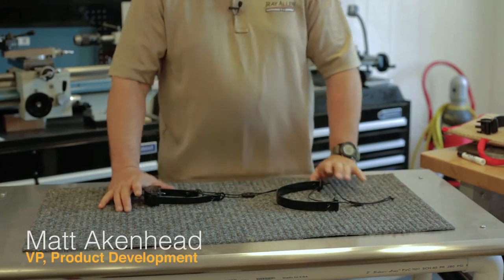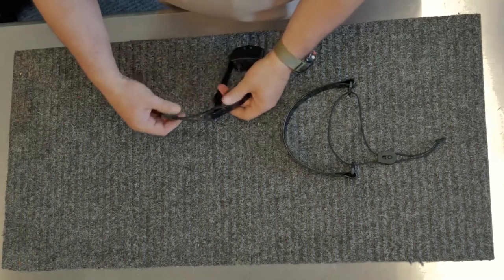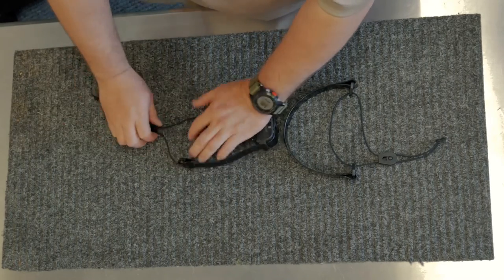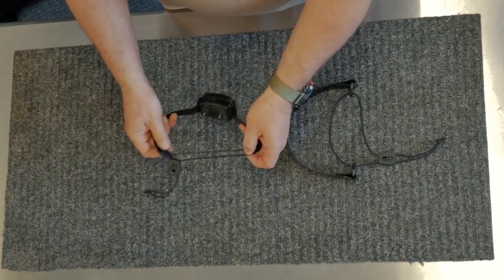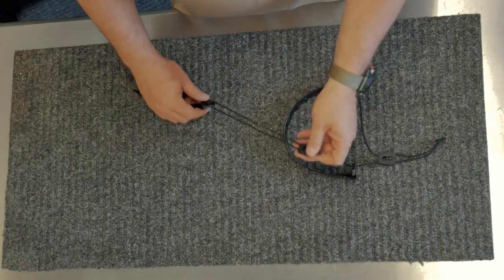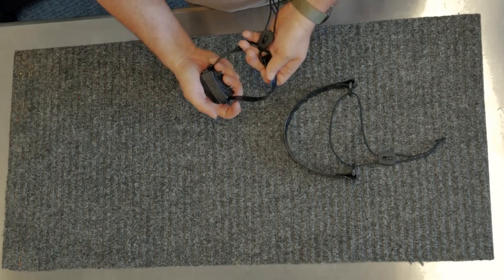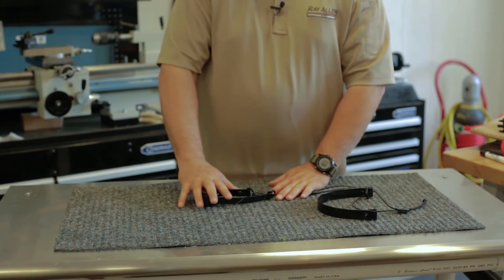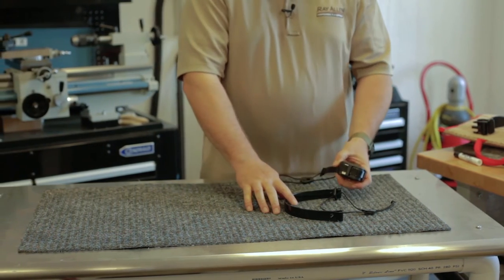EZ Stretch Dog E Collar by Ray Allen Manufacturing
The bungee of the E-Flex Dog Collar gives the same control of a standard e-collar strap with the added bonus of breathability for your dog. As your K9 breathes, the collar ﬂexes allowing more comfort and lung capacity while giving you an uninterrupted solid connection. Easy on and off. Comes in a 3/4” or 1” wide biothane dog collar that ﬁts most e-collars on the market.